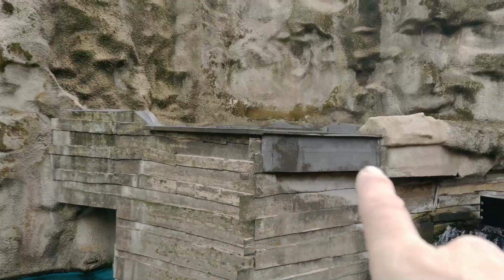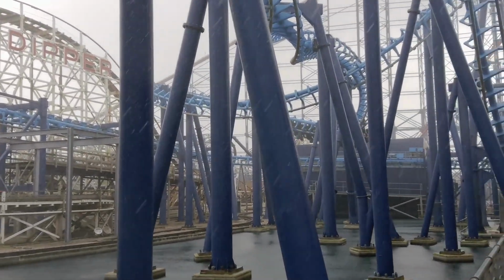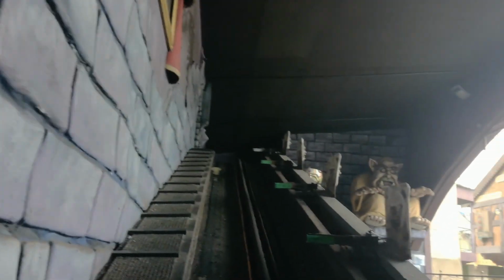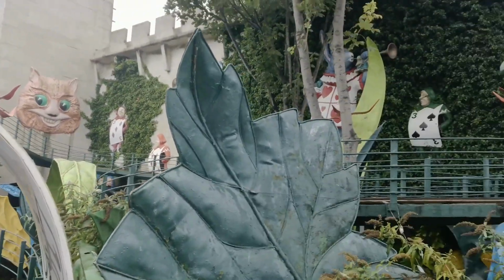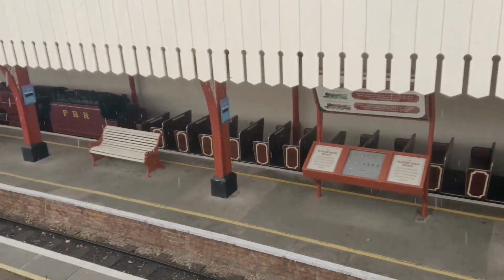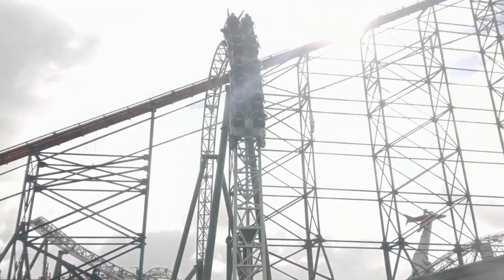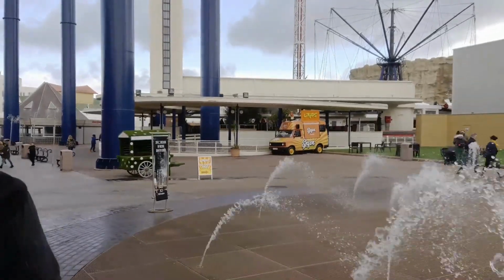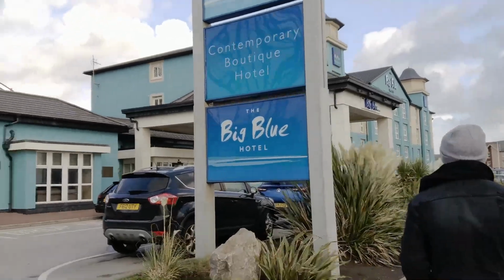Blackpool Pleasure Beach Vlog Autumn 2018.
The wind was howling with gusts over 80mph but it didn't deter us from having a dark ride day at Blackpool.
Understandably there were a few rides closed due to high winds like Big One, Flying Machines and Skyforce but no big deal. We still had a great day. Join us having some fun on a rainy, windy, miserable day on Blackpool Pleasure Beach.